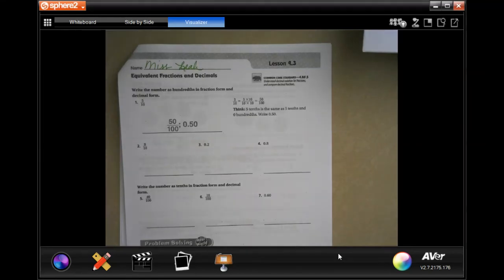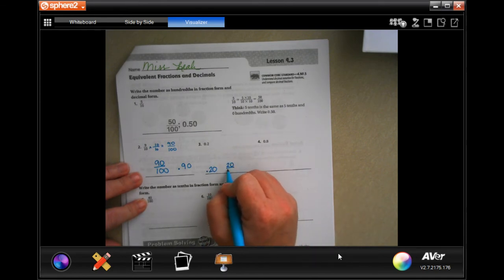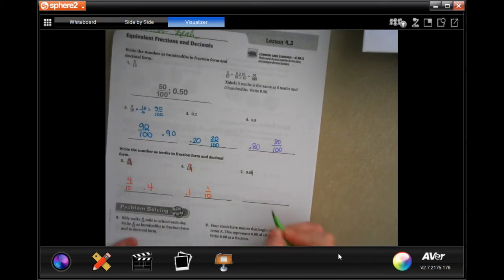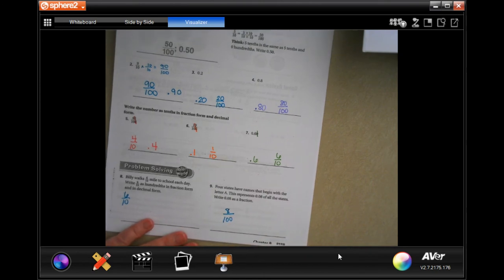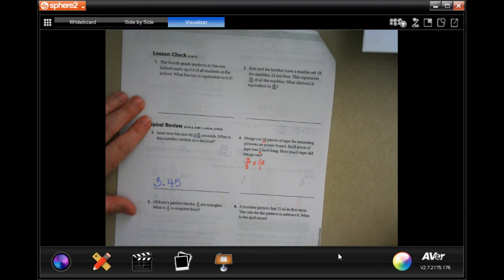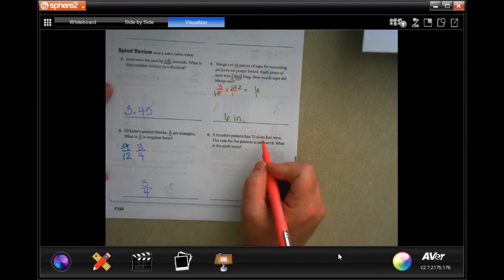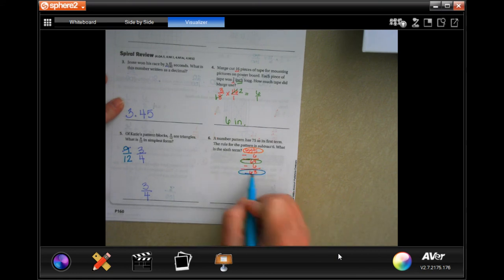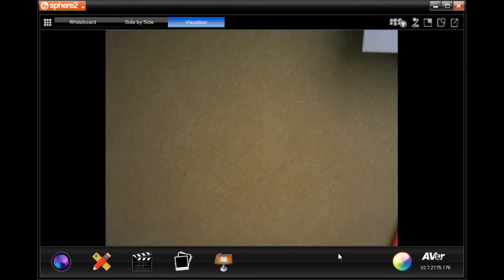4th Grade 9.3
Equivalent Fractions and Decimals